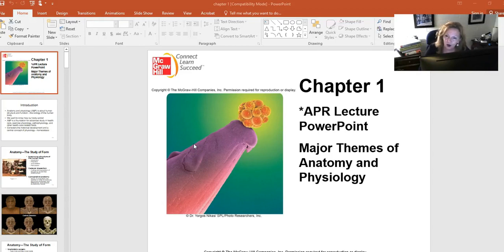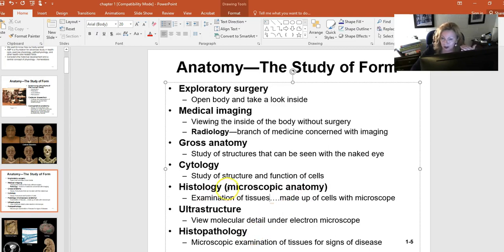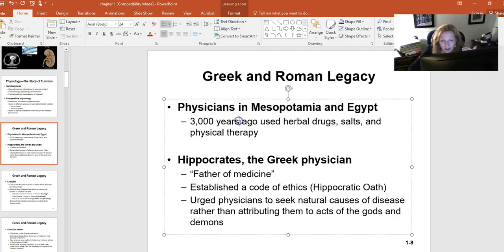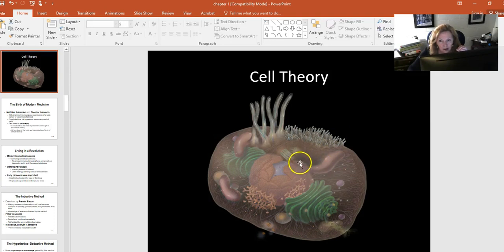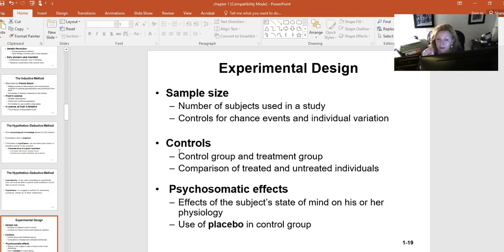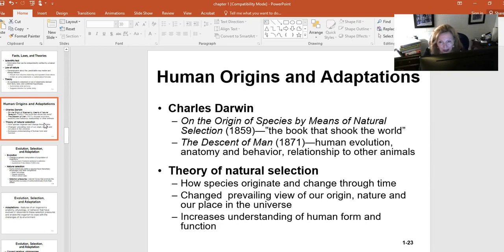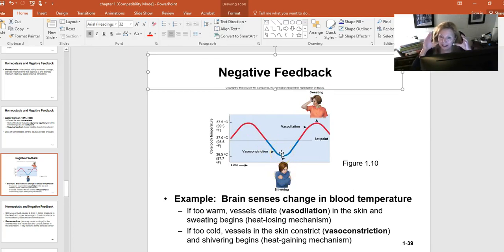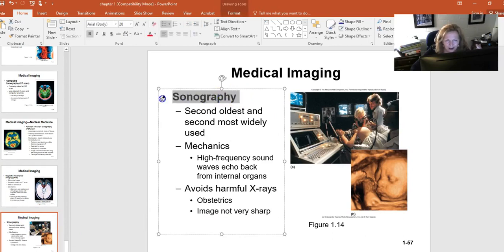A&P I Introduction Chapter 1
This video lecture recording covers pertinent information for
Anatomy and Physiology I,  Chapter 1
Lisa Dunn Back
SVCC